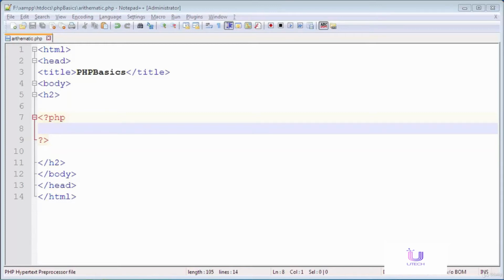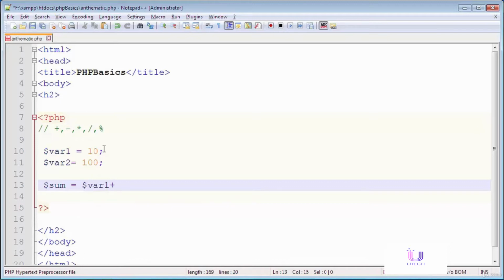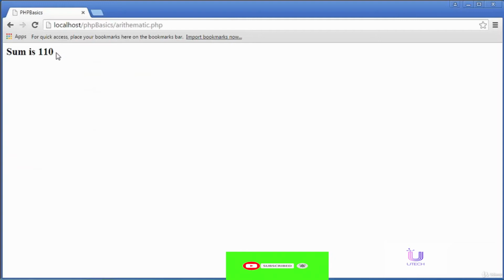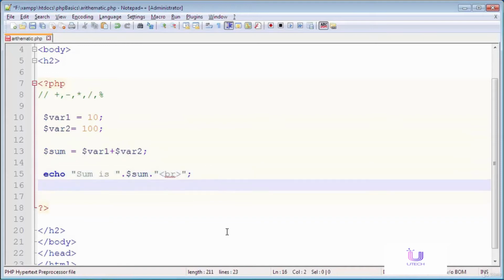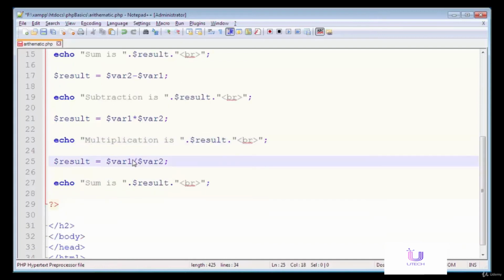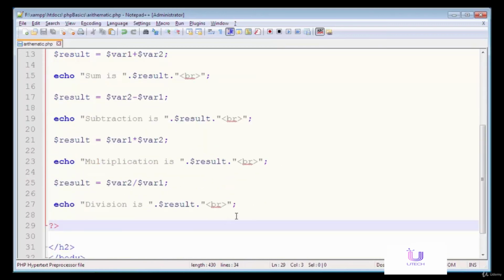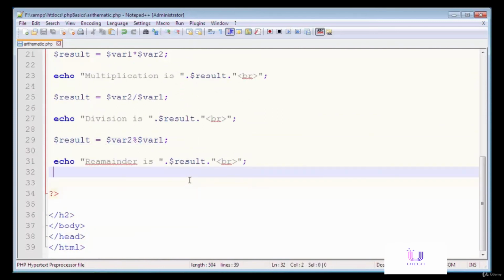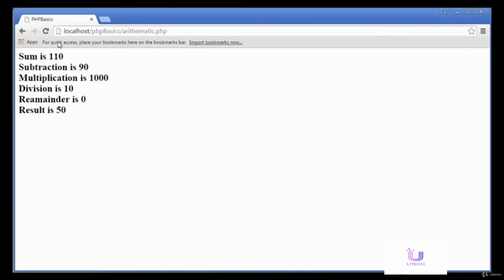Class num-8 | Arithmetic operation | PHP full course | PHP course from beginner to advance level.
Are you interested in programming? If yes, I will recommend you to learn php programming language. Today I will tech you how you will learn php step by step.
I will tech you each and every concept of php language in English. If you are beginner this php beginner to advance course is for your. In this course you will be taught PHP mysql Ajax.

php tutorial
 Arithmetic operation in php
 Arithmetic operation
php full course tutorial

php full course free

php course for beginner

Learn Php course from beginner to advance
php course udemy

php course in bangla

online php course

 php for beginner: php crash course

php developer course online free

Php Adance course